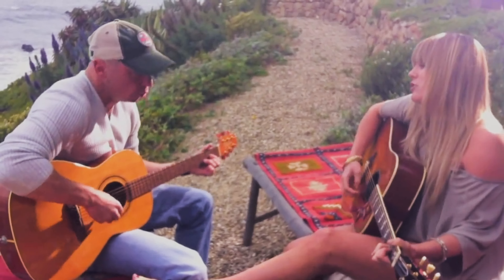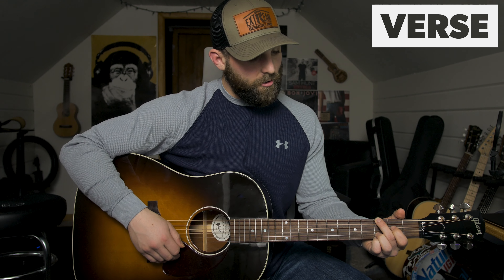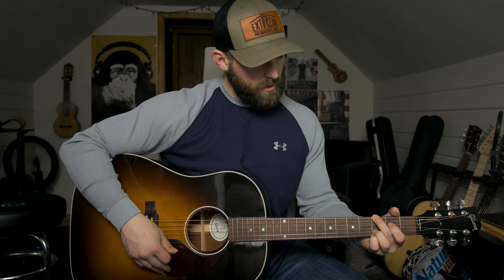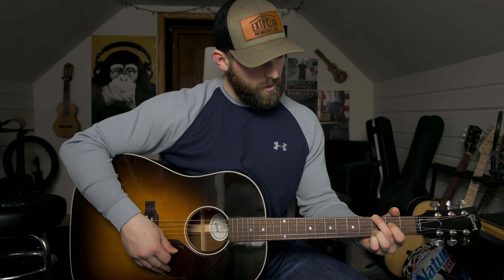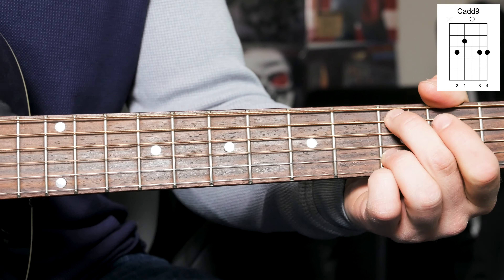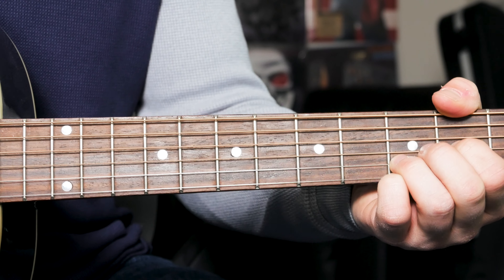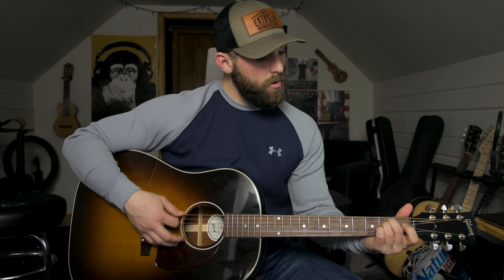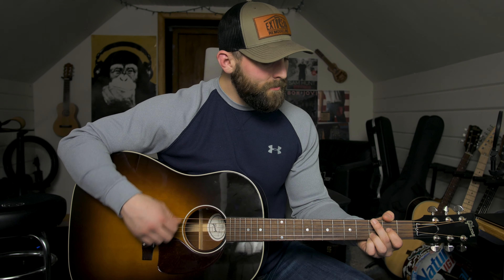You and Tequila - Kenny Chesney (Guitar Tutorial + Chords)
►ALL OF THE GEAR I USE!!

Facebook This was one of the first songs I ever learned on guitar and has some nice strumming and picking patterns in it that make it a fun one to practice.

►Song Structure
Key: F sharp
Tempo: 136
Chords: G, C, D, Em, Bm
Structure: V-C-V-C-V-C
Strum Pattern: DDDUDUDDUDDU
Tuning: ½ step dow

Guitar In This Video: Custom Gibson LG-2
Guitar Strings I Use
My Favorite Guitar Pick
My Favorite Capo
Camera 1
Camera 2
Lens 1
Lens 2
Video Editing Software
Audio Editing Software